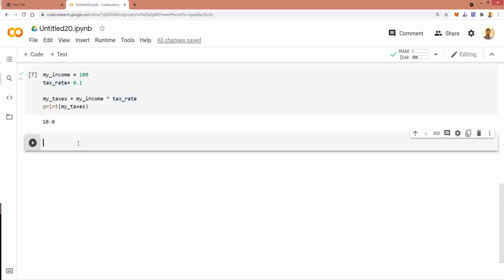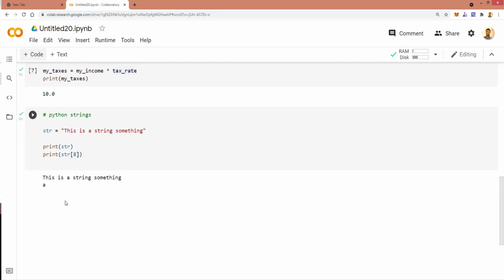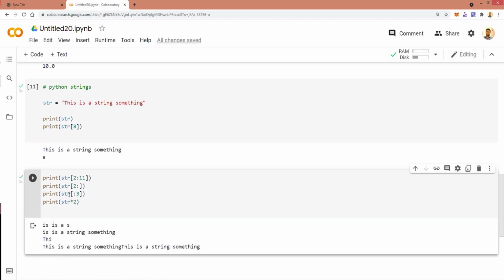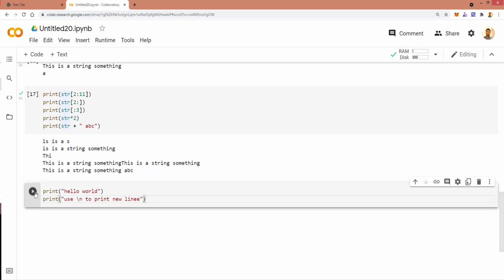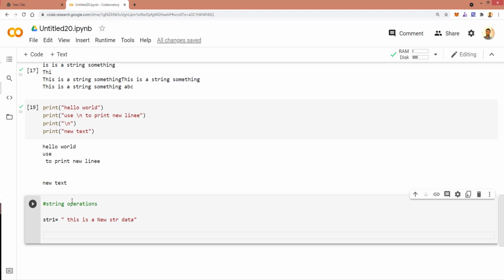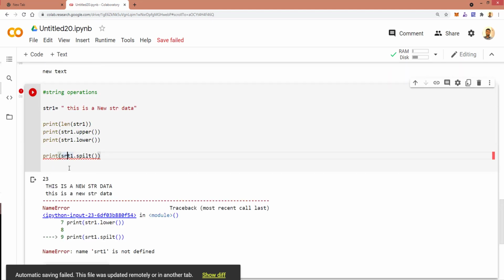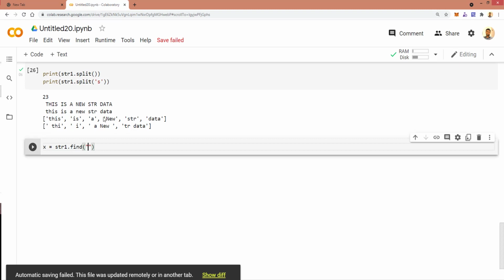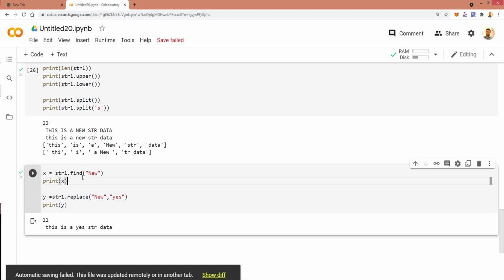Python Strings Basics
Python Strings Basics by Bluechip Training